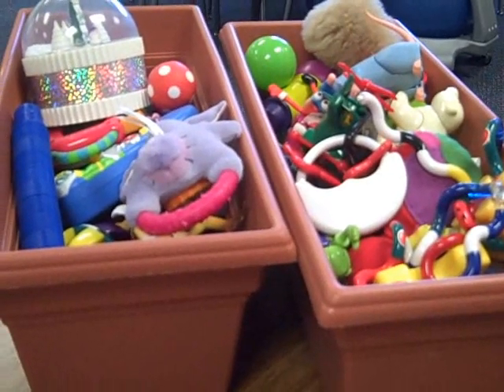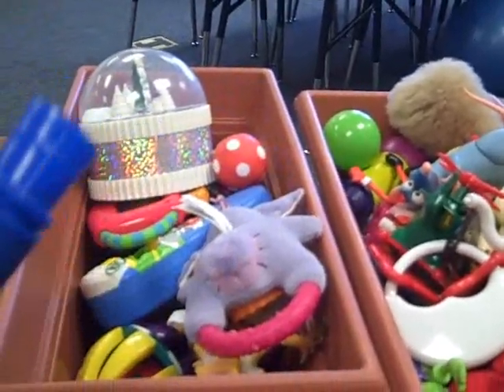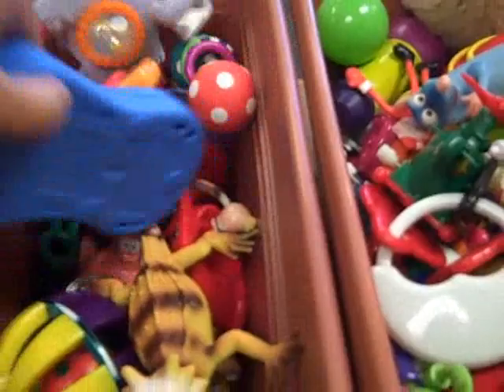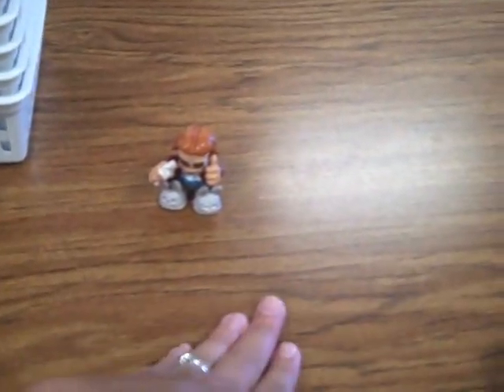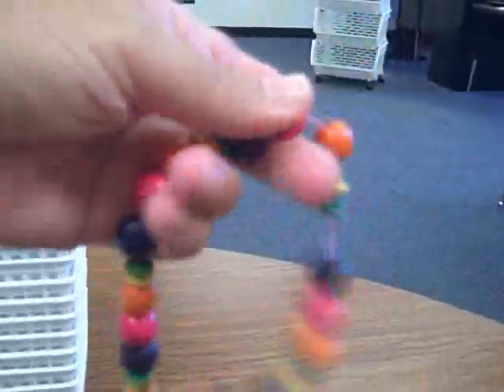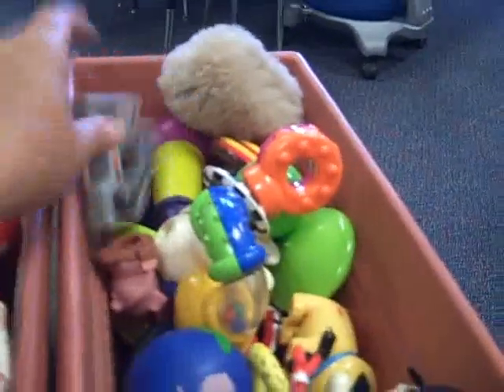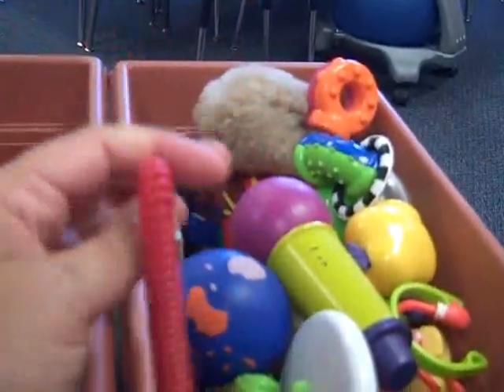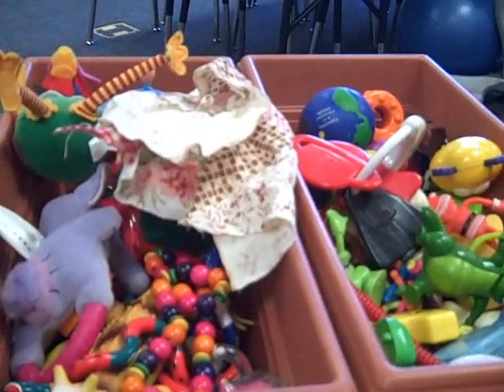Fidgets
My two main fidgets buckets.  I use these fidgets for many different things, such as motivating students to complete work, using as a sensory break, and so many other things.  If you have questions, just let me know.  I am working on another video that has pictures of each of my fidgets.  My favorite place to find fidgets is at Party City and also Wal-Mart on the clearance isle.  The dollar spot at Target also has a ton of great items too.